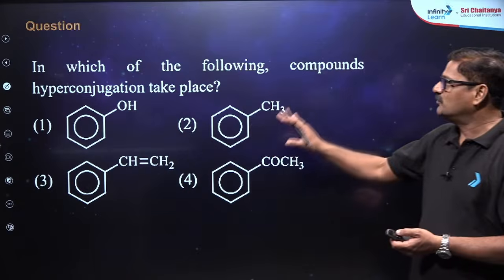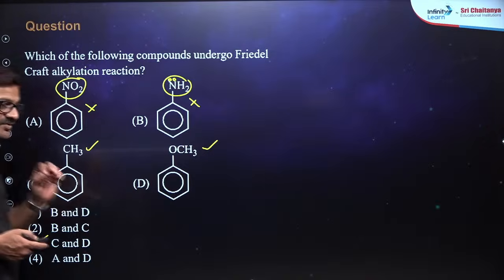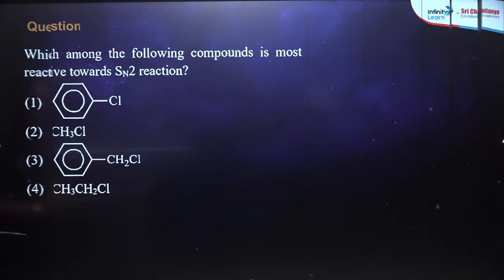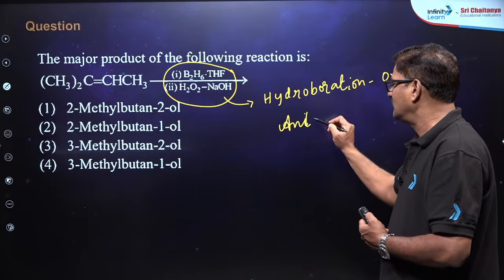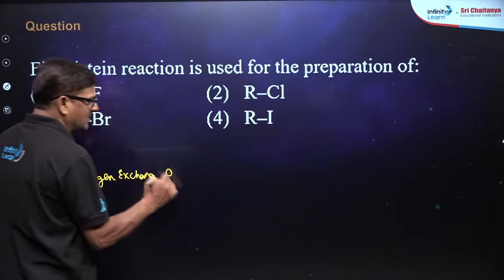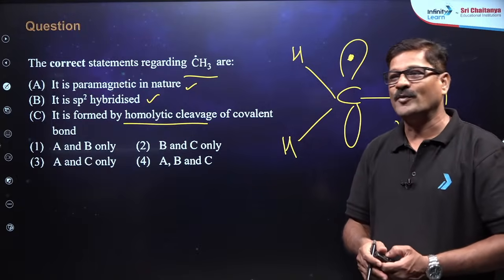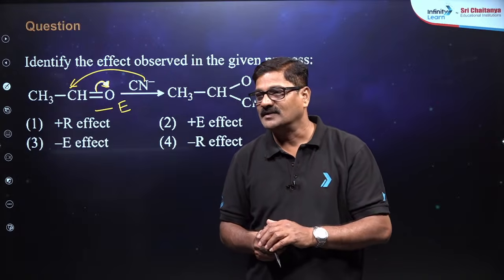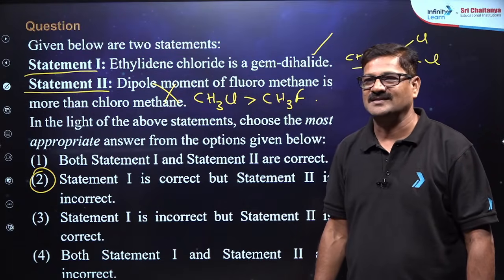Halo Alkanes - Complete Revise in One Shot | NEET 2026 | Class 11 Chemistry | NEET Preparation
📊 Live RE NEET 2026 Question Paper Solution with Answer Key 🎥Join 📊 Live NEET 2026 Answer Key with Paper Solution
📝🥧To know your NEET safe Score for GMC & Top Colleges | Fill out the form Now Get ready for a power-packed session on Halo Alkanes with this complete one-shot revision designed specially for NEET 2026 aspirants. In this LIVE class, we’ll cover all important concepts, reactions, and exam-focused questions to help you strengthen your Class 11 Chemistry preparation.

Whether you’re revising or starting fresh, this Halo Alkanes one shot session will help you understand key topics quickly and effectively. Expect clear explanations, shortcut tricks, and important questions that are highly relevant for NEET.

📌 What you’ll learn:
✔ Complete revise Halo Alkanes
✔ Important reactions & mechanisms
✔ Previous year question trends
✔ Quick revision strategies for NEET

Stay till the end to boost your confidence and maximize your score in Chemistry!